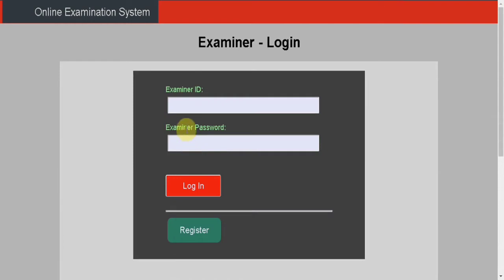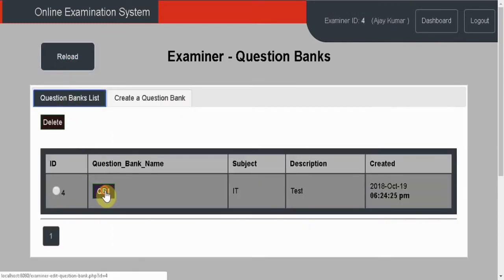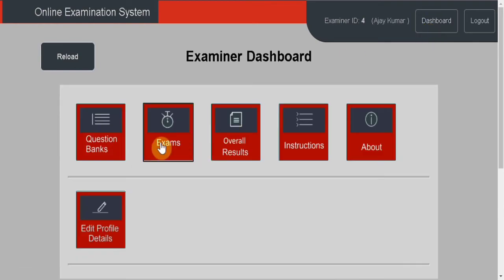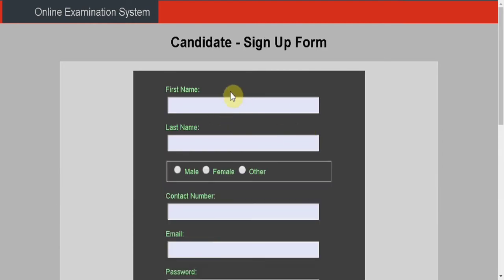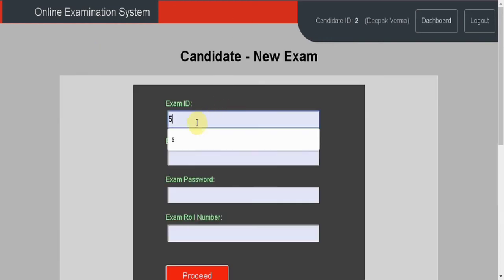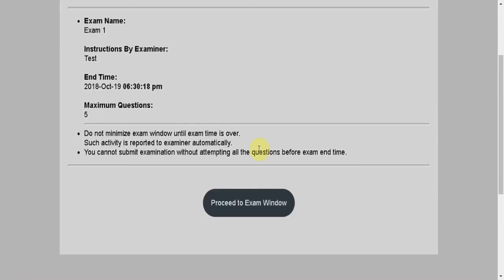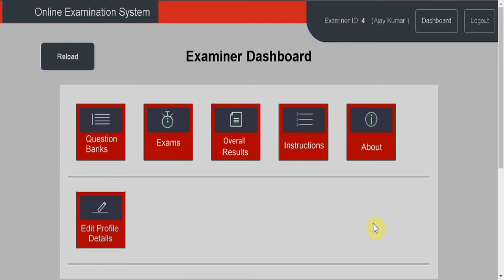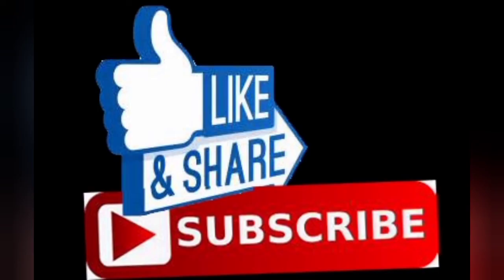Online Examination System Project in PHP || Free Source Code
online examination system project php, small project in php

just comment and ask your query regarding source code.